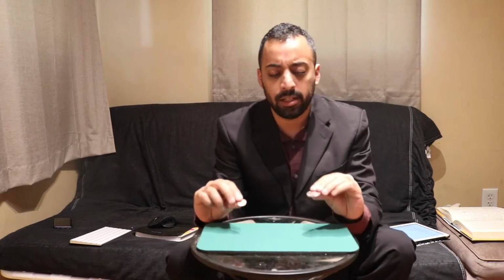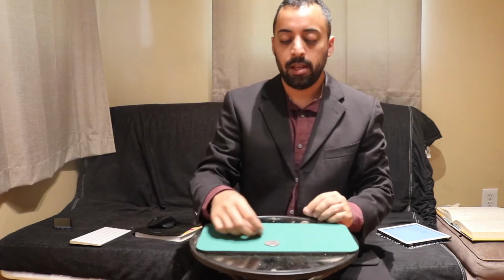book review of bobo's modern coin magic part 33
Looking for some of the world’s best, and most modern, sleight of hand magic? You’ve come to the right place!!! Evolving Magic is an academy to taking magic “to the next level”. Come on in, and let’s learn magic together. :D

Want to learn how to advertise and market your Magic & Magic Shows? Then I suggest you check out Lucas’s System:

Magic Content for Entertainment/Educational Purposes Only!!!

David Blaine ONLY
For David Blaine ONLY, if you’d like to jam with me:
Headline: I am the one you seek...